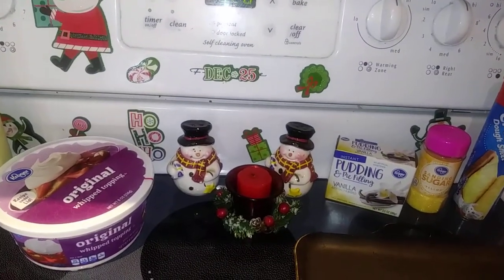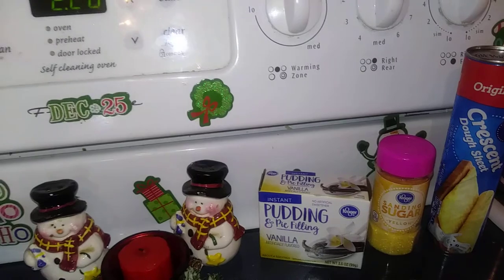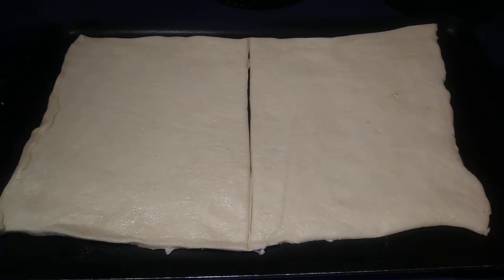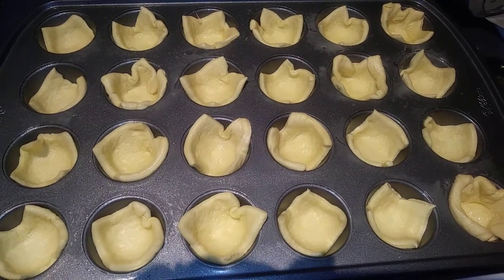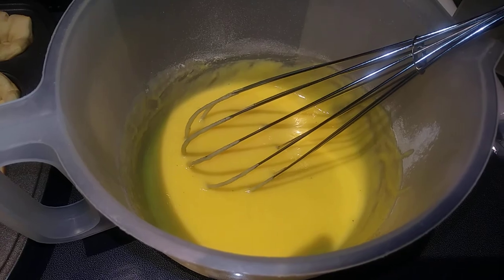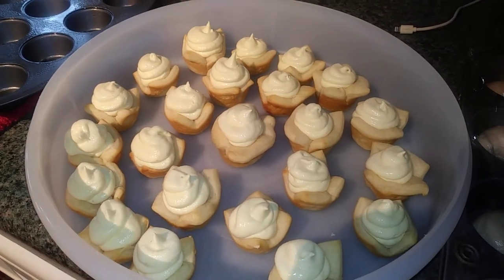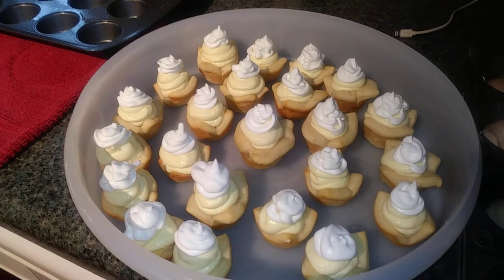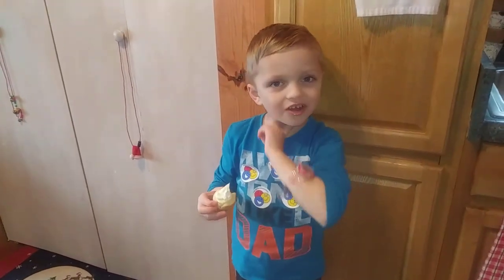Mini Eggnog Cream Pies!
8 oz. can of pillsbury dough or crescent rolls
1 cup eggnog
1 box instant vanilla pudding
1 cup plus 1/2 cup whipped topping
sprinkles (optional)
mini muffin tin

Directions:
1.  Preheat the oven to 375 degrees and spray a mini muffin tin with cooking spray.
2.  Roll out the dough and cut it into 24 squares.  (Cut in half first and then cut  each halves into 12 pieces using a pizza cutter.)
3.  Put one square in each tin and gently press down in the center.
4.  Bake 6-8 minutes.
5.  Let cool and make the filling.
6.  Mix the eggnog and vanilla pudding with a whisk until thick.
7.  Fold in 1 cup of whipped topping until mousse consistency is reached.
8.  Scoop into a Ziploc bag or piping bag and pipe into the center of each muffin.
9.  Add the other half cup of whipped topping to another bag and pipe on top of the eggnog mixture.
10.  Top with sprinkles if you want.
11.  Store in the refrigerator in an airtight container until ready to serve.  Enjoy!!!

Come back for more videos!!!  Happy New Year!